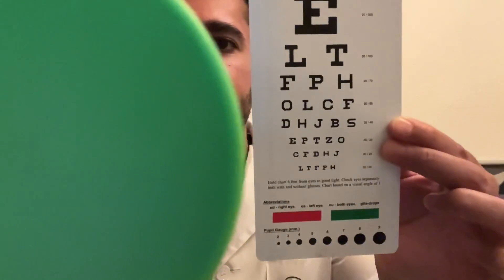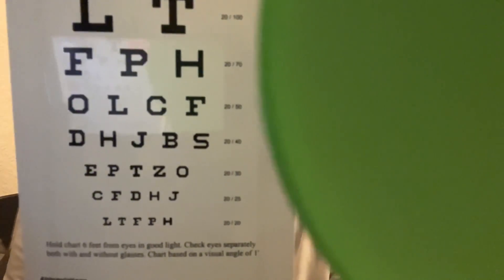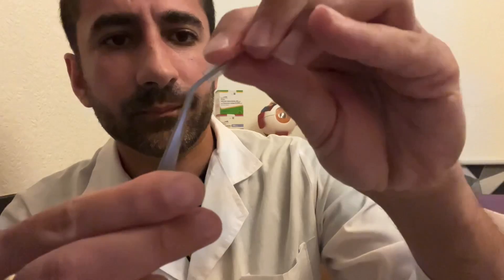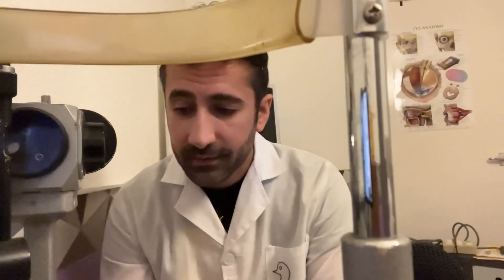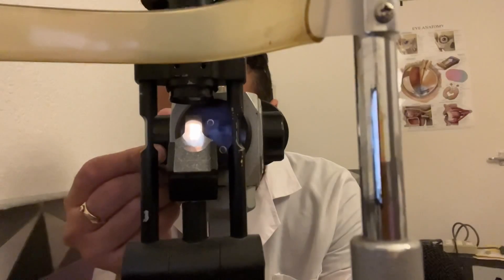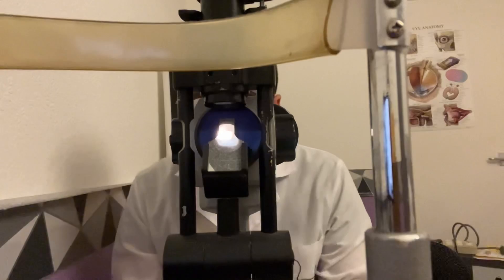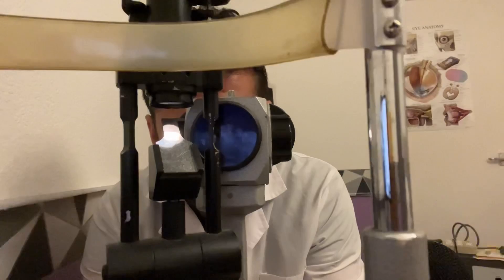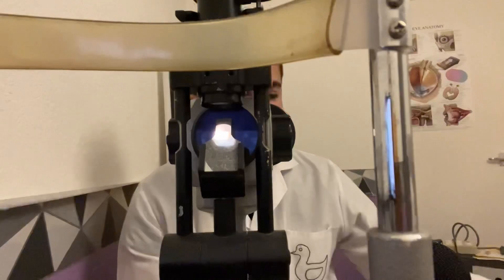ASMR: Tweezing your Ingrowing Eyelashes + associated tests (roleplay)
*This is a role play for ASMR purposes*
Thank you for stopping by in the clinic today.
I understand you have a history of Trichiasis so let’s see what we can do.
I also have to perform a few extra tests to complete the examination.

Chapters
0:00 Brief catch up
1:06 Vision
2:26 Explaining trichiasis
2:52 Observing lids
3:56 Epilating lashes RE
6:20 Written note taking
7:04 Epilating lashes LE
8:26 Written note taking
9:08 Make you way to the Slit Lamp
9:29 Efron grading scale
10:25 Slit Lamp observations
11:49 Epilating lashes RE on Slit Lamp
13:48 Epilating lashes LE on Slit Lamp
16:04 Instilling eye dye
16:55 Blue light Slit Lamp assessment dark room
19:04 Green light Slit Lamp assessment dark room